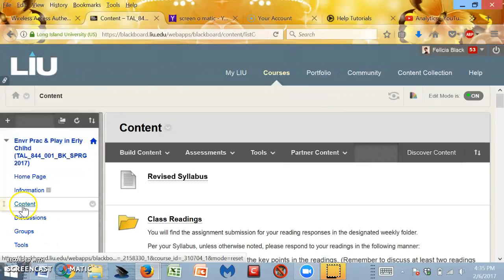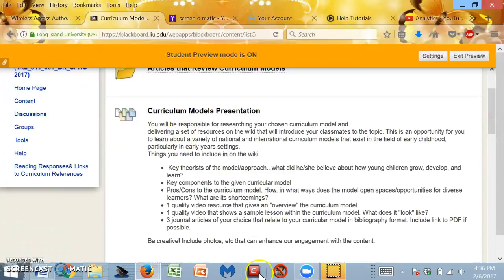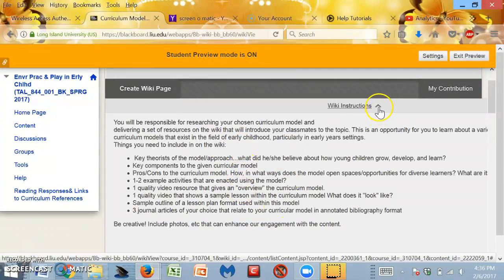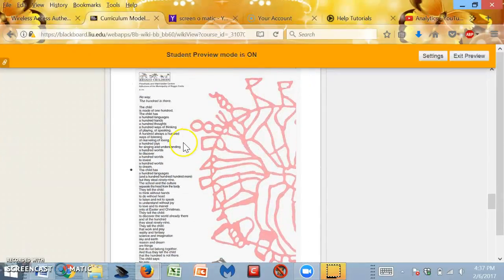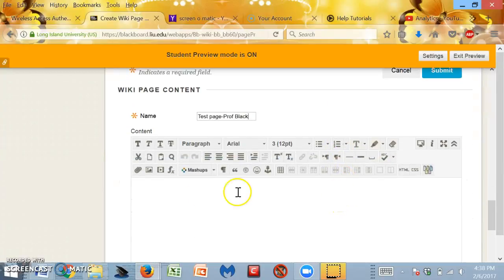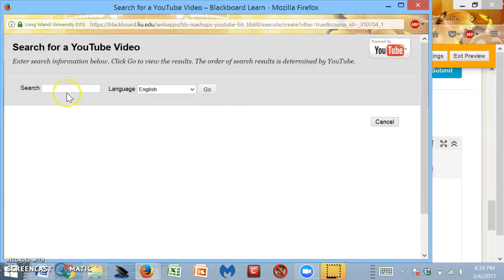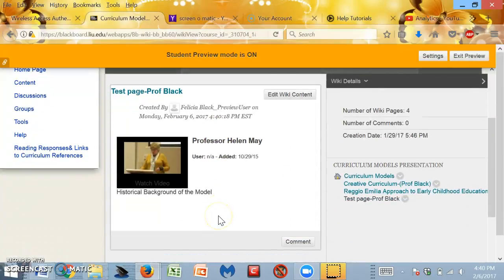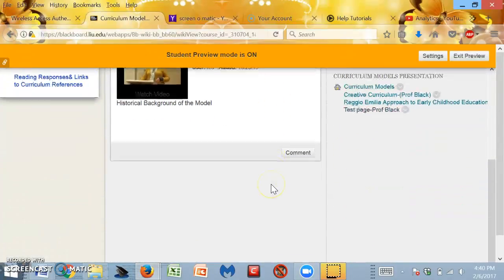Creating Wiki for Curriculum Presentation